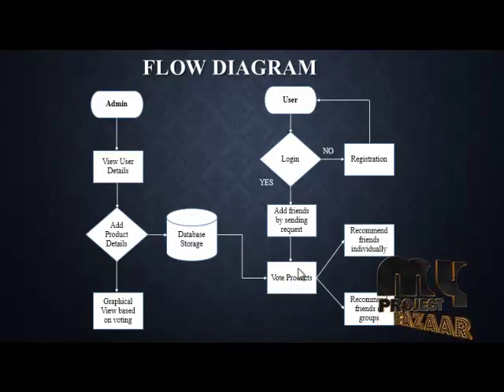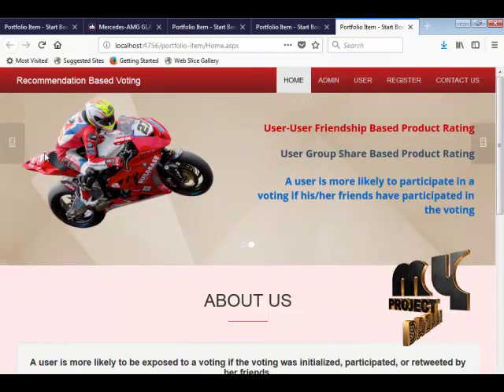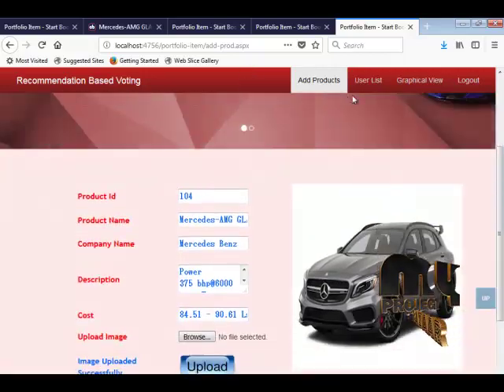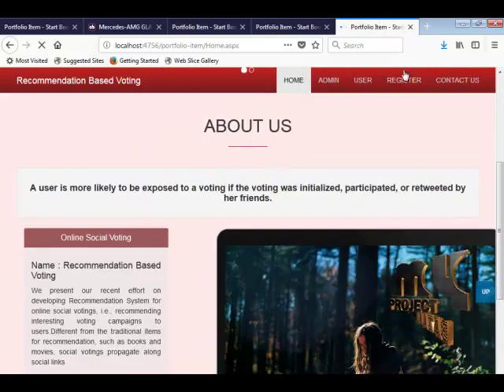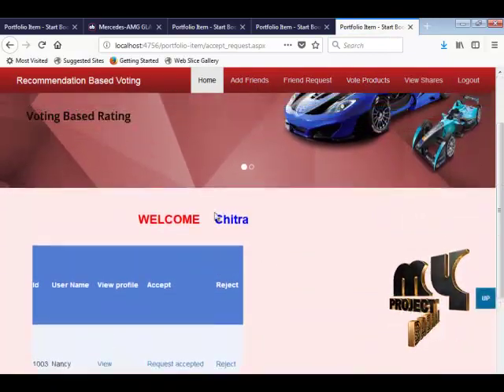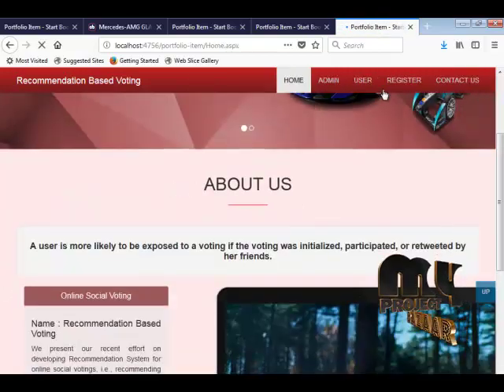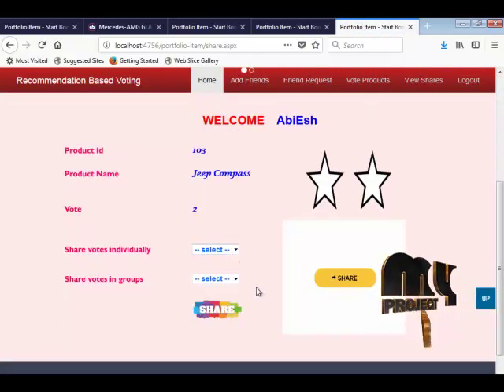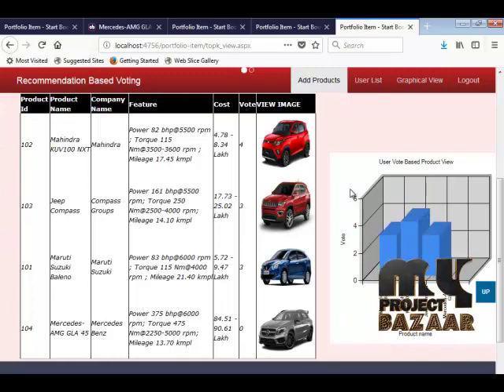Collaborative Filtering-Based Recommendation of Online Social Voting